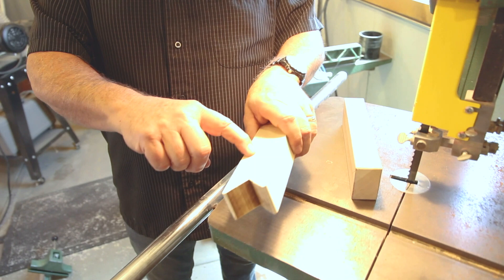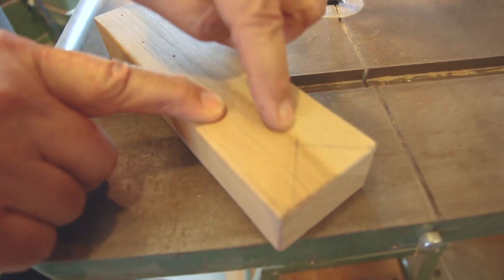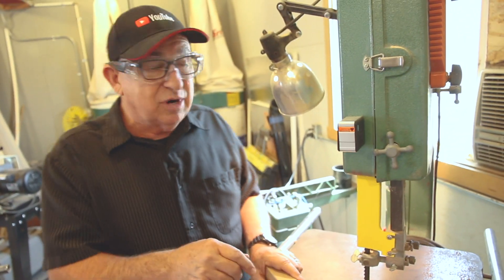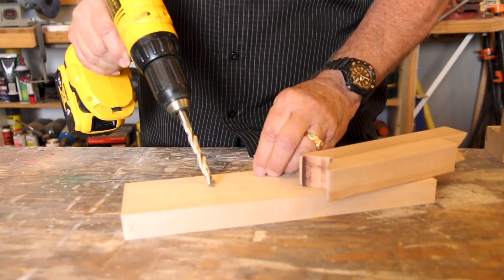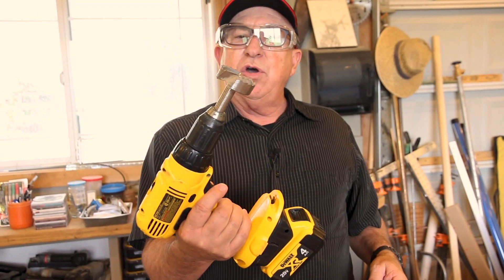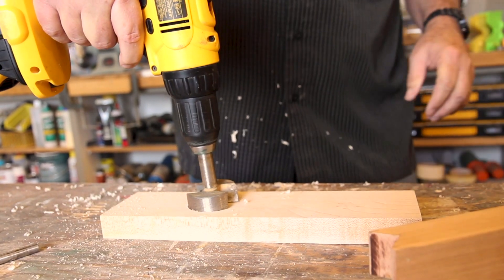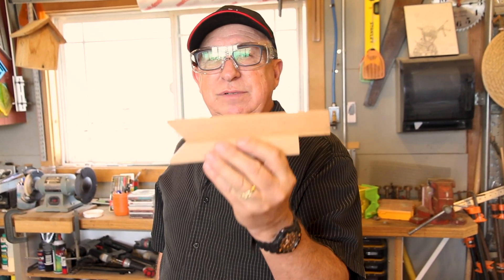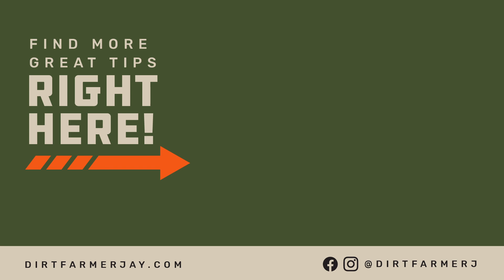Drill Straight Holes Every Time!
You don’t need a drill press or commercial drill guide to drill perpendicular holes. With this simple to make wooden guide, you can use your handheld drill motor and get flawless results!

If you’ve ever put a lot of work into a project, only to have it spoiled or diminished by a crooked or ragged hole, then you’ll love this guide and technique! When you’ve just built a workbench, you don’t want to risk screwing up drilling the dog holes for the bench’s clamping system. No fear of that now!

For many, it is really difficult to correctly sight down the edges of the drill bit to assure that bit is drilling absolutely vertical in relation to the surface. That’s because there are confusing edges and sightlines that compete for your attention. You can now cut through all that visual clutter and use only the shaft of the drill bit, held in a perfect position, to get precise results!

Better yet, the guide is cheap and easy to make, and you can use it with twist, paddle and Forstner bits.

Easy, fast, inexpensive, and most of all effective. What’s not to love? When it comes to setting up for precise drilling, JUST DO IT YOURSELF! (JDIY)